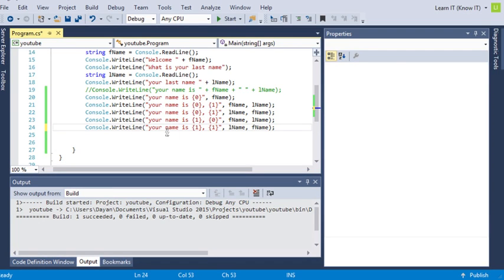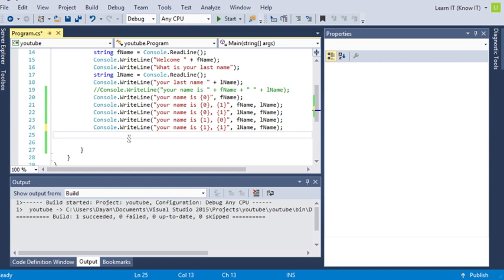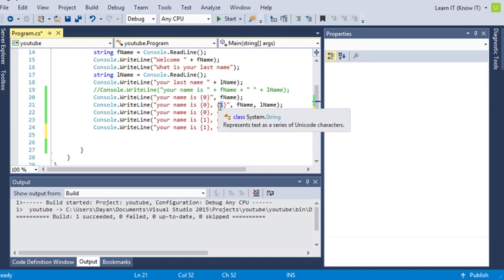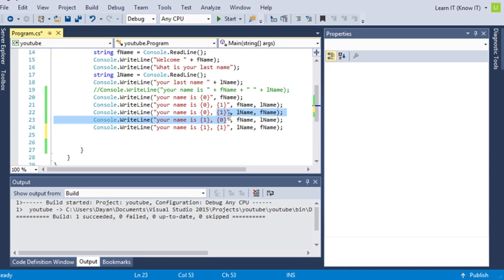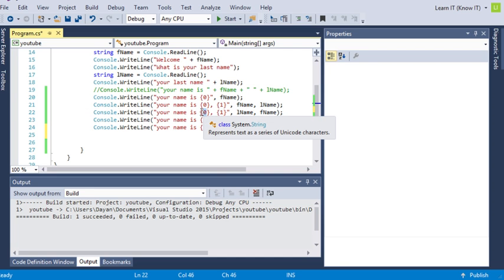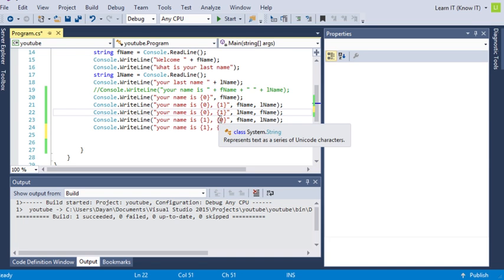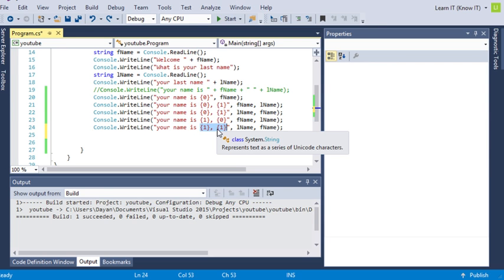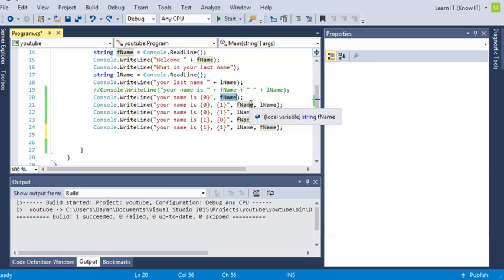C# - 05 - Understanding Placeholders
In this video we look in depth into placeholders